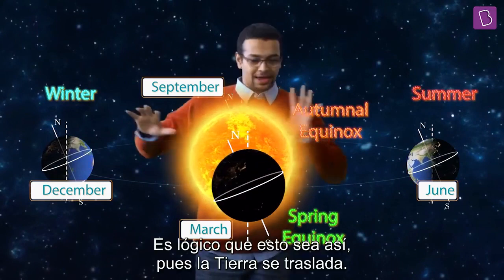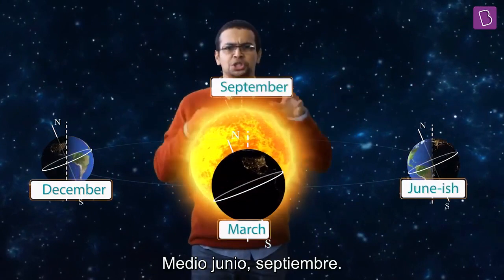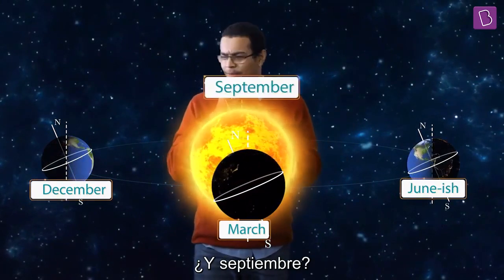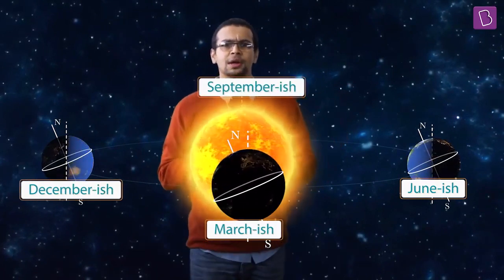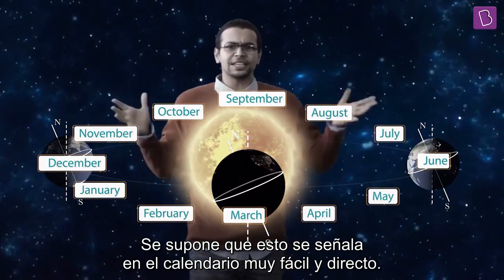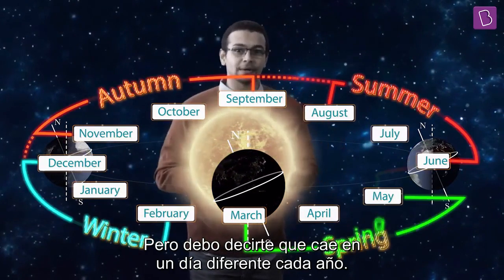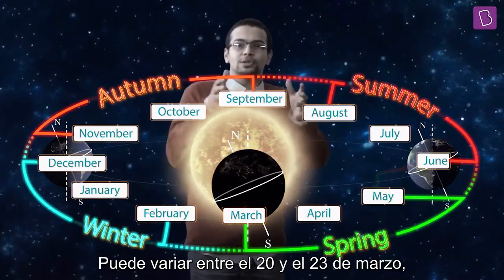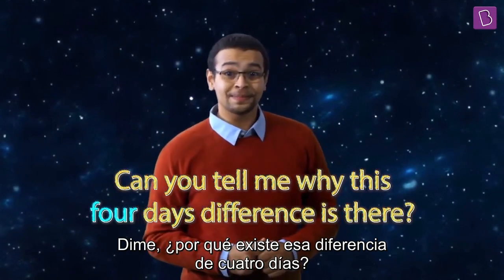¿Qué es el equinoccio de marzo?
Proyecto de subtitulación.
Subtítulos originales por María Guadalupe Aguirre Monroy.